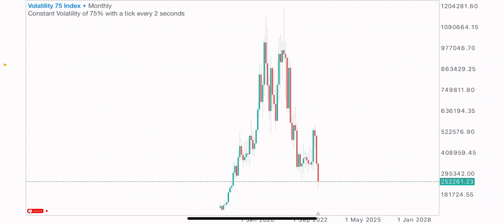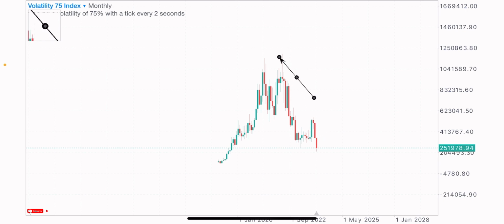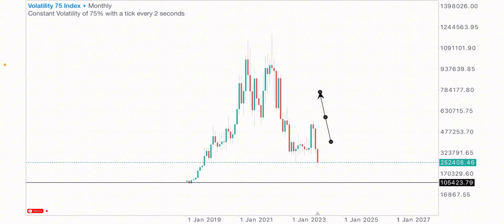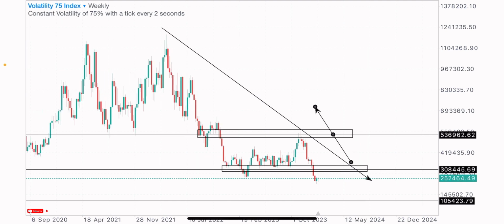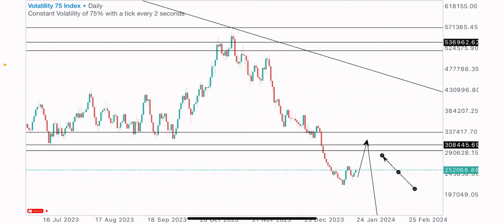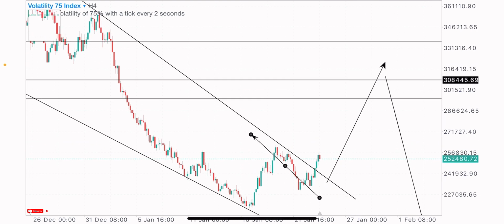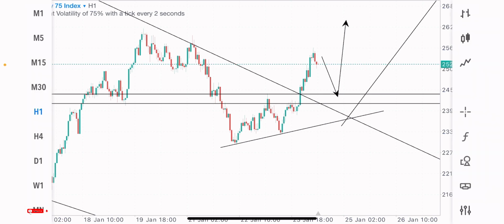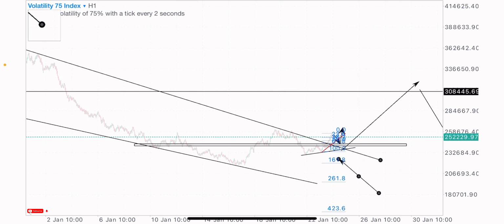Volatility 75 index latest price action strategy that makes me $100 daily🤑🔥 95% win rate‼️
Must learn price action strategy💯 make $100 daily trading VIX75💰
Synthetic indices most profitable price action strategy🤑🔥